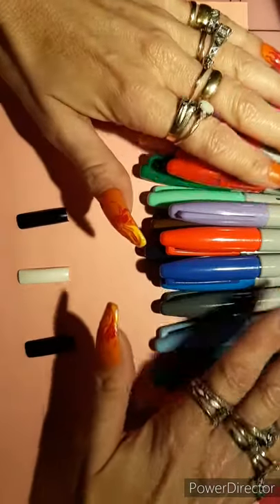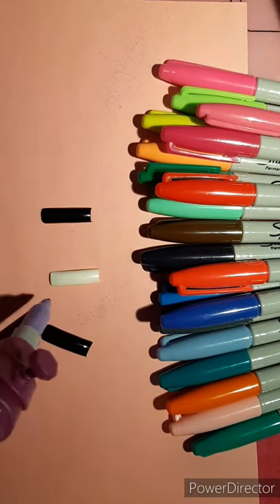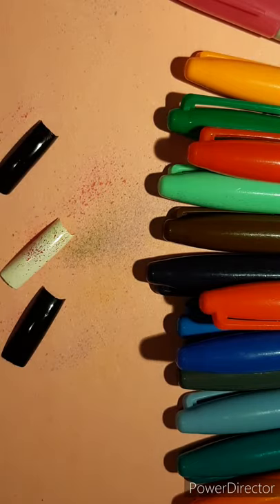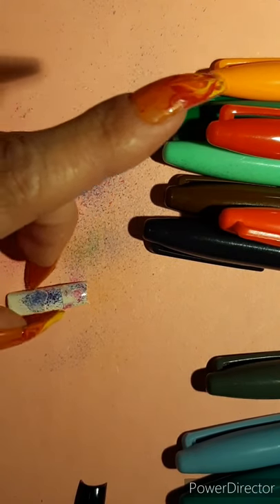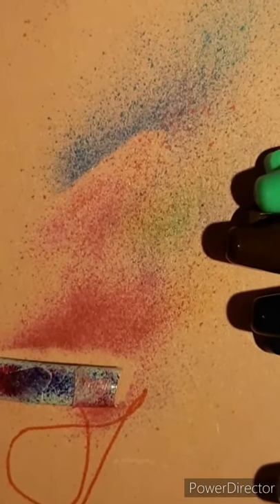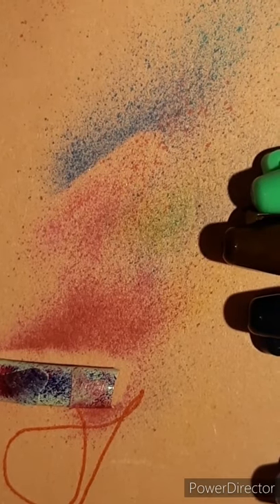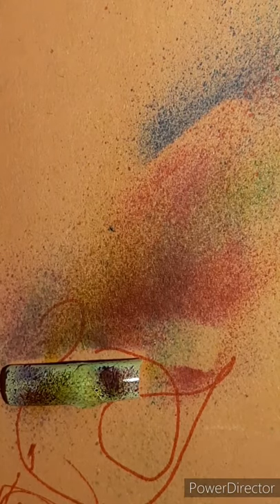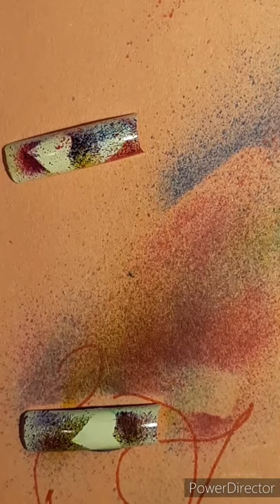Using a toy air brush to create nail art....will it work?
After cleaning my sons room, we found a toy air brush in his closet. In this video I use the air brush in an attempt to create nail art.

All you need is some markers, the air brush device of course and a place to put your masterpiece on.

This was so much fun to try. Fun for the whole family and dad can get messy too while showing off his skills.

Thank you for those who watched. For awesome minecraft tutorials check out awesome11 on YouTube.

I hope everyone stays safe, healthy and happy. Dont forget...Stay Groovy!!